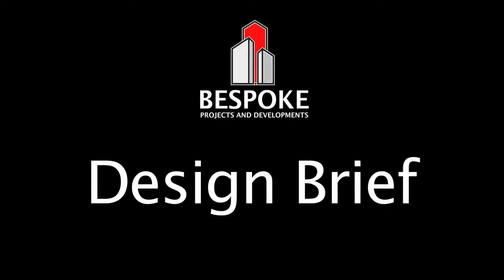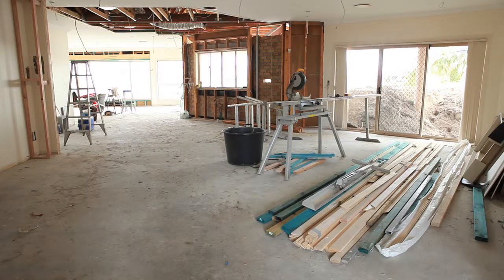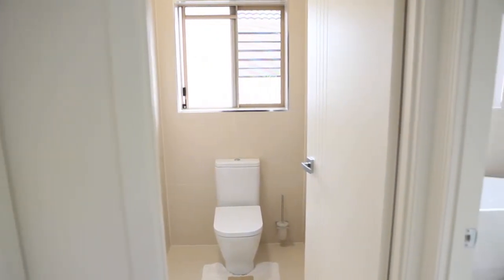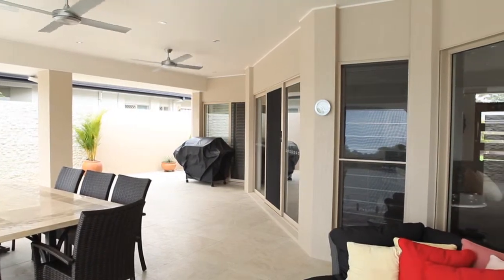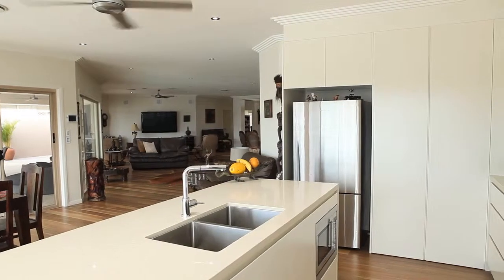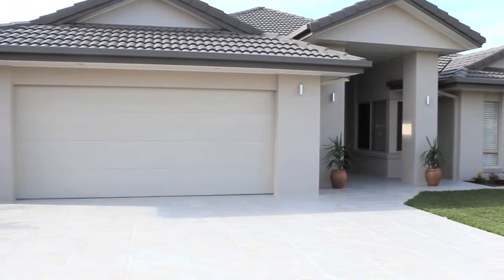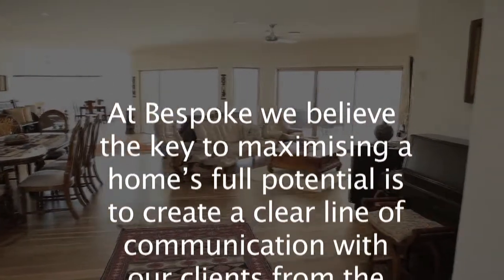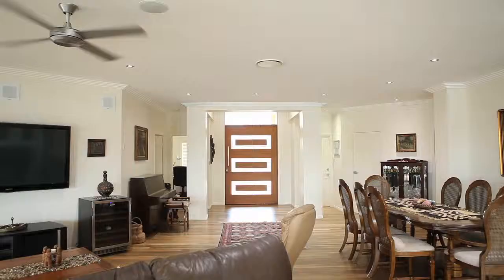Bespoke Projects, 7 Ringtail, Clear Island Waters Gold Coast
Bespoke Projects are masters at renovations and refurbishments. This home in clear Island Waters no longer met owners requirements, so Bespoke Projects undertook planning and major structural works across existing pool and entertaining areas. Although initial renovation plans were moderate in scale, through extensive discussions it became clear that a more comprehensive plan was needed to maximise the home's true potential and reflect the owner's lifestyle and passions.
The design brief:
Create extensive tiled undercover entertaining area
Build new Galley style kitchen with new appliances and mirror splash backs to enhance water vistas
Install solid Spotted Gum timber floor over 12mm ply to provide a luxurious cushioned effect and add natural aesthetic beauty
Redesign master suite to maximise northerly aspect, and create space with open plan en-suite
Add new guest bathroom, laundry and powder room
Create a modern entry by encasing the existing columns in square brickwork, adding a designer front door and redesigned ceiling
Build new driveway
Create a private sanctuary through window placement, landscape design and strategic aluminium louvers
Relocate pool equipment
Replace all retaining walls and stairs with core filled concrete blocks
Repoint and paint roof
Repaint internally and externally
Provide landscape plan including plants and turf
Install irrigation to selected areas
Add new garage door and resurface floor of garage
Tile all exterior concrete surfaces
Relocate gas supply
Ensure all renovation seamlessly fit with existing structures so as to not be an obvious new addition upon completion

At Bespoke we believe the key to maximising a home's full potential is to create a clear line of communication with our clients from the outset, understanding their expectations and providing detailed information on design elements and processes involved. This ensures we create a home that the clients are thrilled with, just like this one. Looking to renovate your home? Contact the Bespoke Projects building team today.